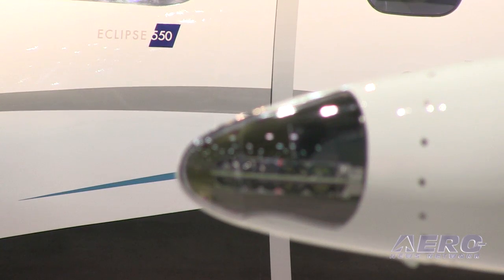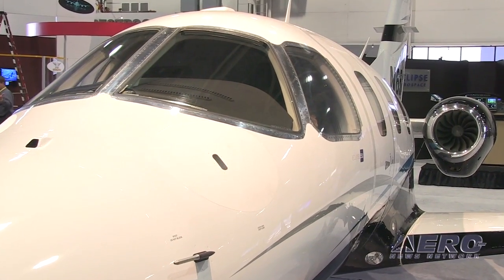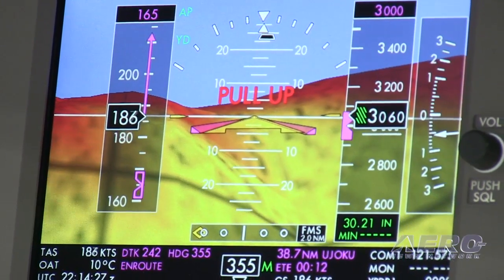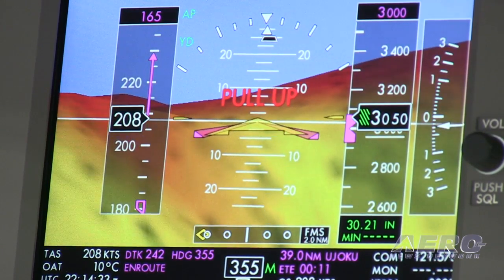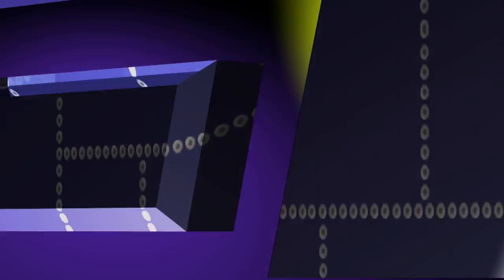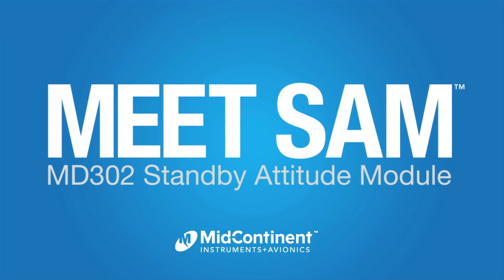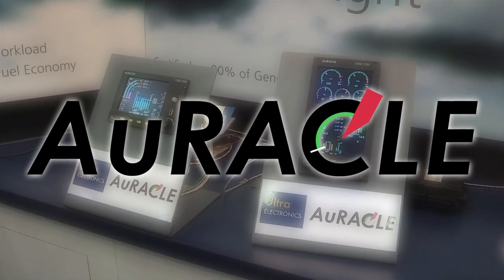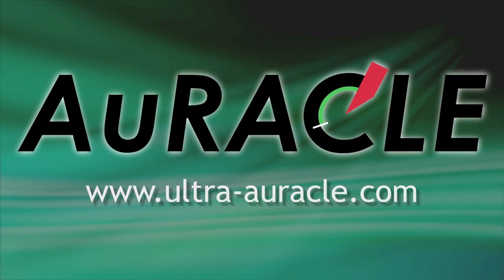Aero-TV: Eclipse's Next Chapter - Real Live Eclipse 550s Are Here!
The First Eclipse 550 Heads For Delivery

Its for real... the next generation of Eclipse VLJs is about to be handed over to a new owner ans the long four year road to production resumption is finally paying off.

The Eclipse 550 builds upon a proven and reliable airframe, adding an increased range of safety and sophistication to the cockpit and improved comfort to the cabin.

The Eclipse 550 adds as standard equipment dual WAAS (LPV) GPS receivers, XM weather, Anti-Skid brakes, Jeppesen tall approach plates, a dual and redundant channel FMS, and a new Independent Standby Display. Options like Synthetic Vision and Enhanced Vision provide an unprecedented level of situational awareness for the pilot, while Auto Throttles (an industry first in the light jet market) reduce pilot workload. A new premium interior and an improved air conditioning system ensure a comfortable flight. Customers are also offered the option of choosing a custom paint scheme to further personalize their jet.

Two Pratt & Whitney Canada P610F jet engines power the Eclipse 550, giving it the ability to fly to altitudes of up to 41,000 feet at a max cruise of 430 mph, all while consuming just 59 gallons of fuel per hour, making the Eclipse 550 the most fuel-efficient twin-engine jet in production today. The Eclipse 550, designed to be flown single pilot, can be equipped with six forward facing seats and includes a 3-year 'tip-to-tail' warranty.